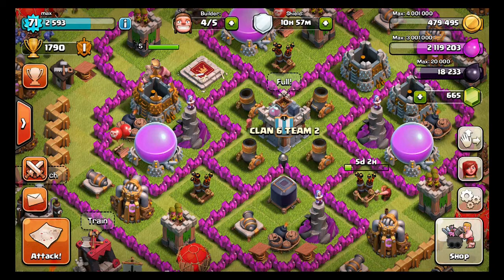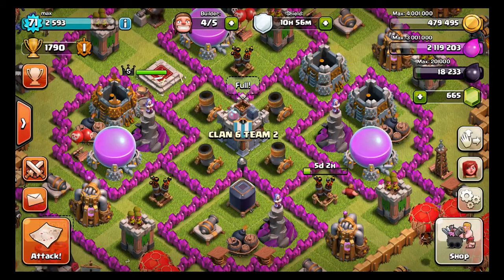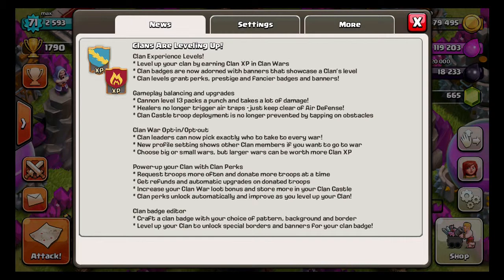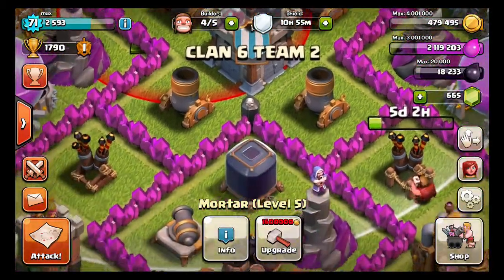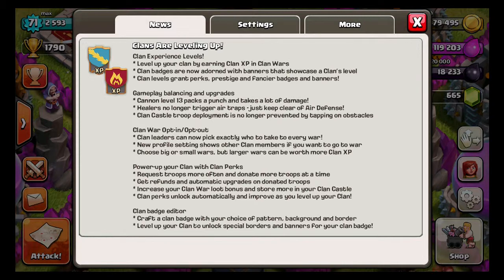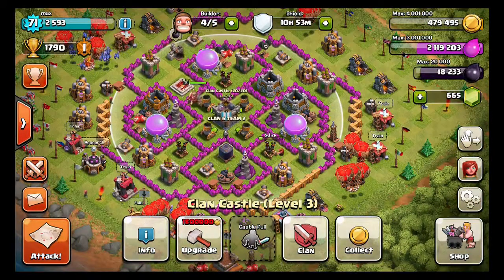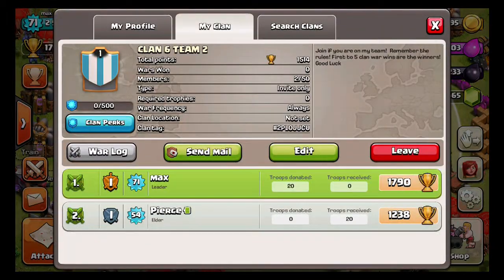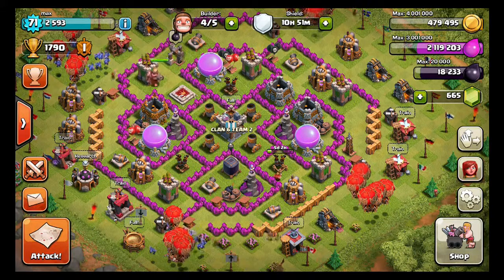CLASH OF CLANS | UPDATE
A NEW UPDATE FOR CLASHHHH!